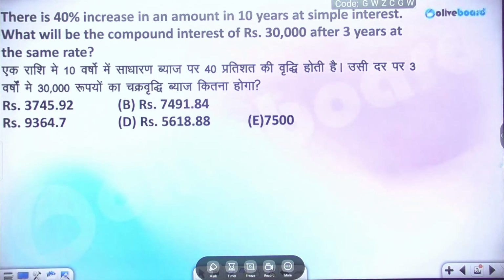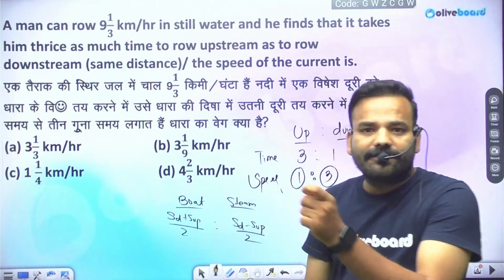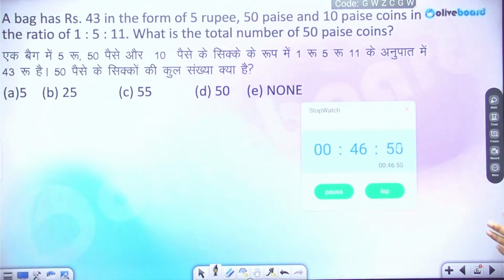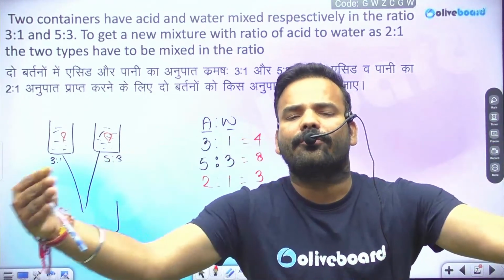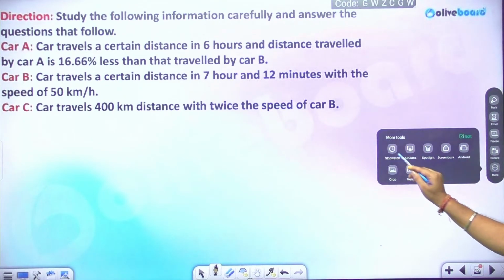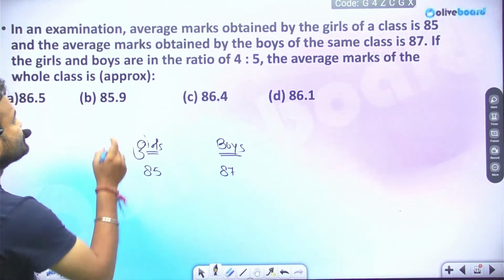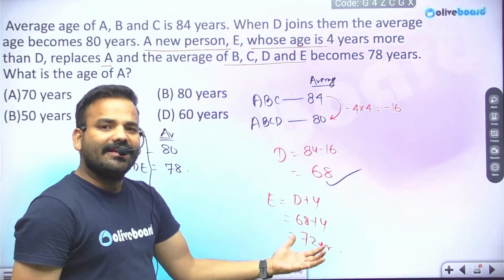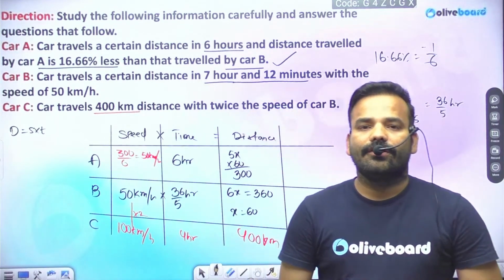NABARD Grade A 2023 | NABARD Grade A Maths Important Questions | NABARD 2023 Preparation Strategy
📌NABARD Grade A 2023 | NABARD Grade A Maths Important Questions | NABARD 2023 Preparation Strategy | By Roshan Sir